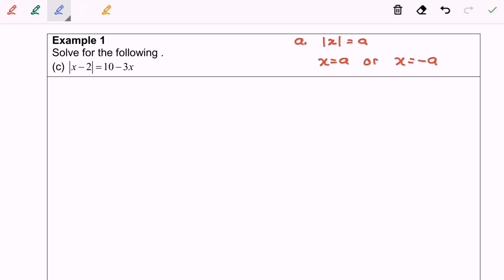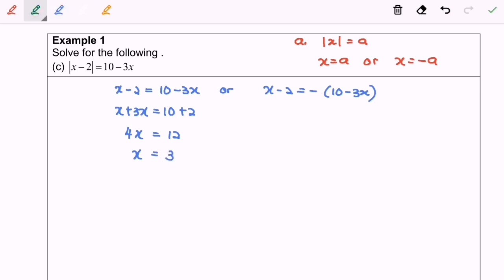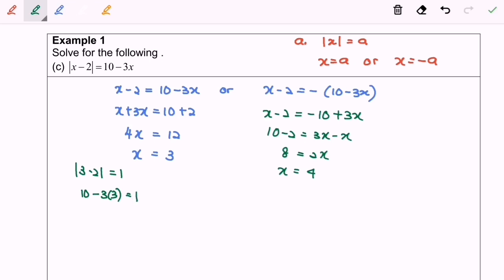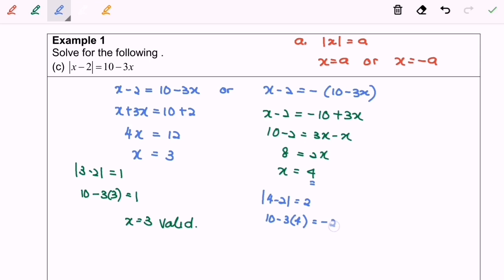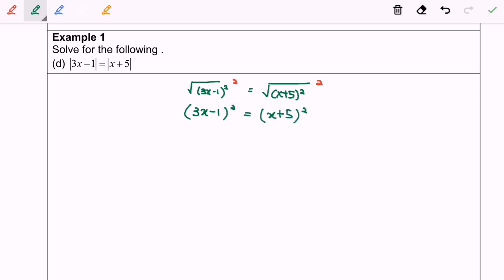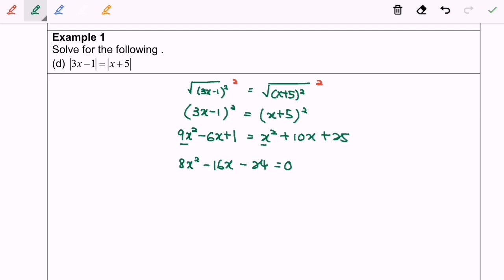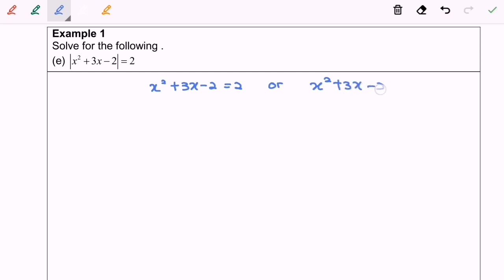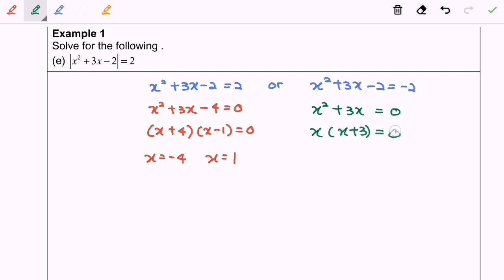T2.3E16 (b) (c)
Solving absolute values_2